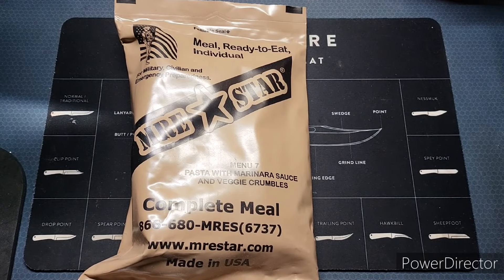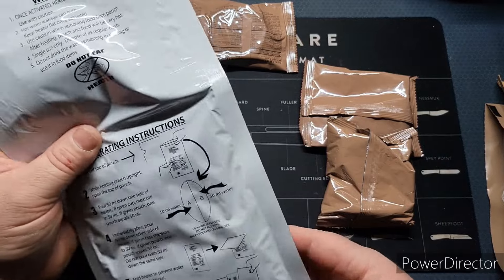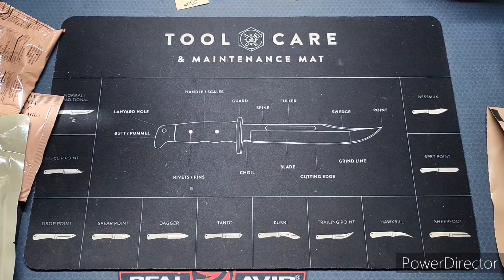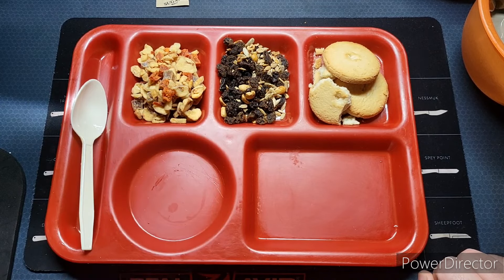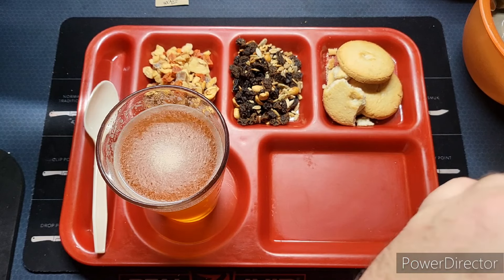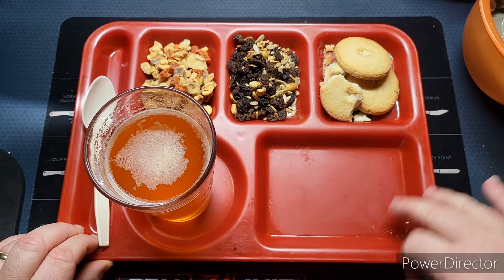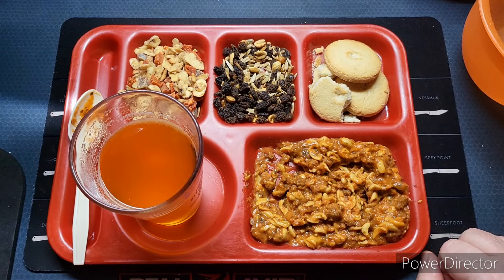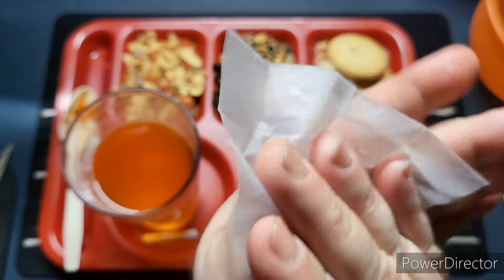MRE STAR: PASTA WITH MARINARA SAUCE AND VEGGIE CRUMBLES REVIEW!!